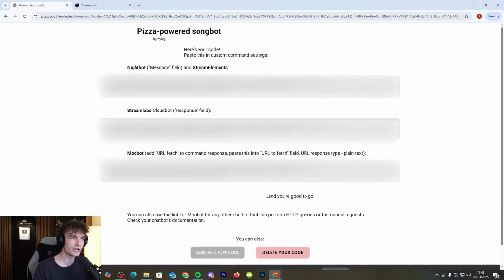How To Setup A FREE !song Command For Your Stream! (Twitch, YouTube Kick + MORE)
00:00 - Generate codes
00:34 - Setup in chatbot